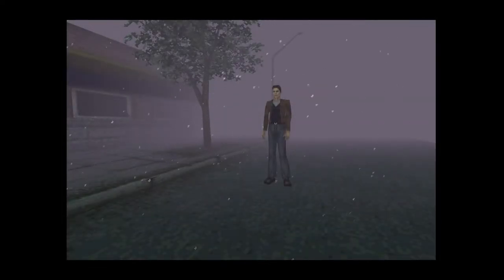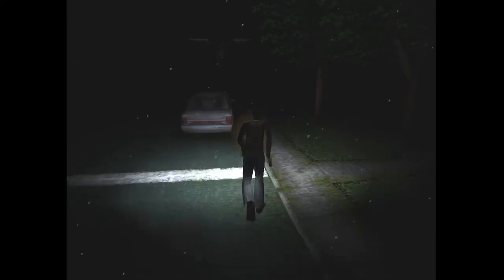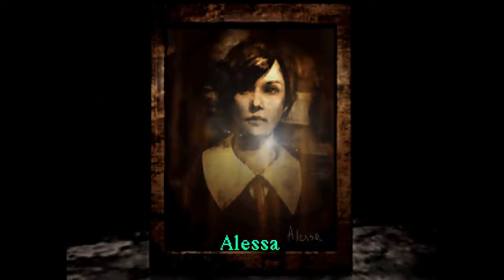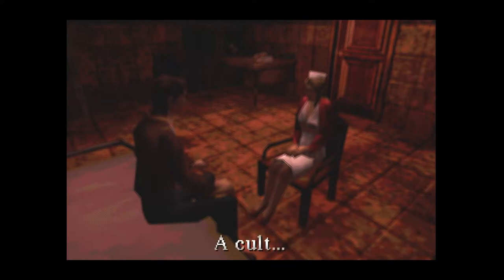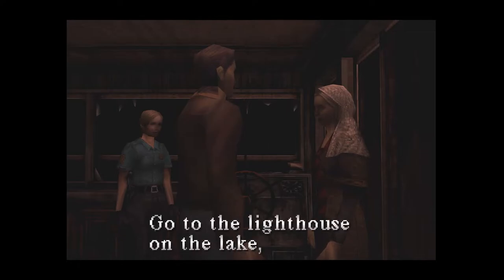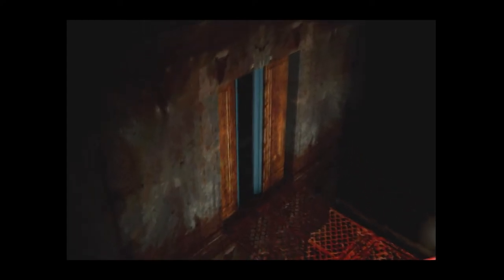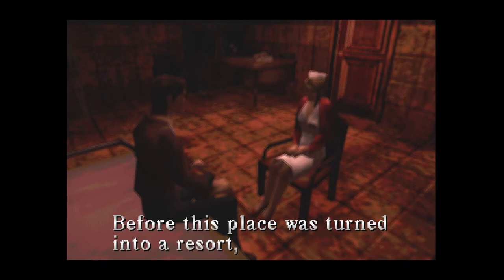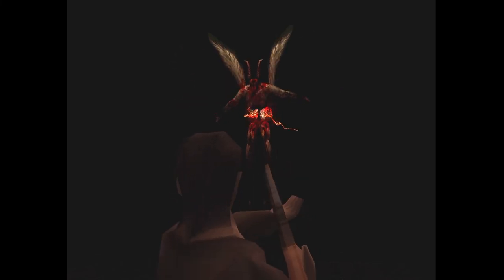Uncovering a Cult in Silent Hill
Diving into the 1999 Silent Hill to uncover the creepy tale of a cult within the foggy town.

All support is greatly appreciated :) Seriously.

Sounds : Spectrasonics Distorted Reality KONTAKT